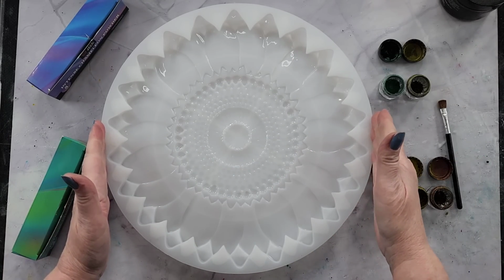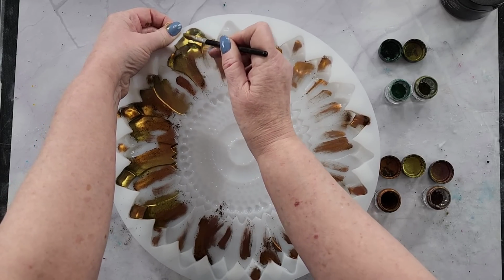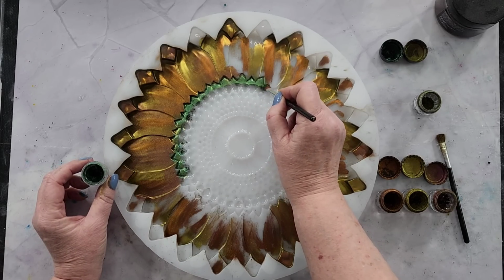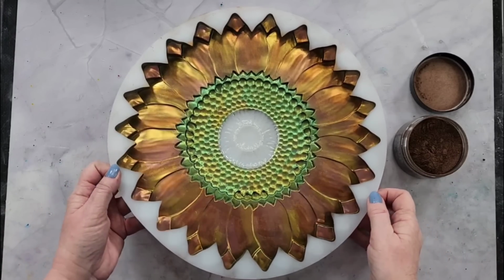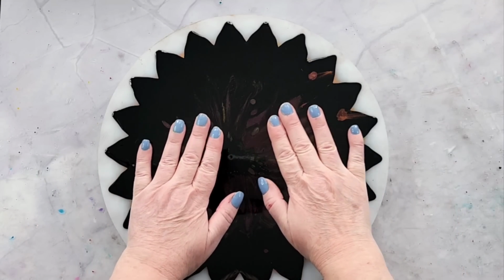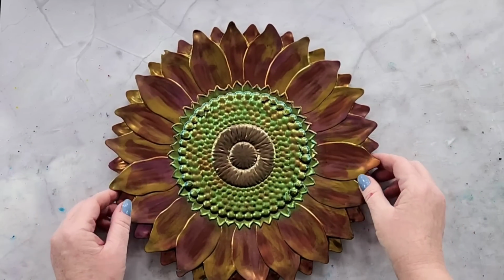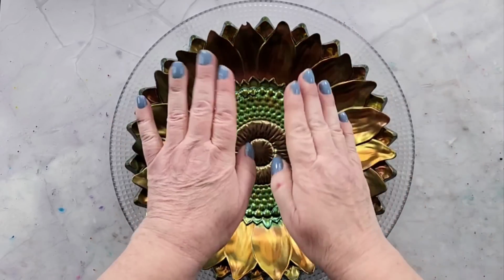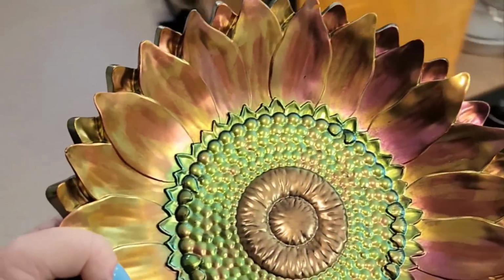#1769 Incredible HUGE Resin Sunflower Bowl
Thankyou soo much for supporting my channel. Any contribution is greatly appreciated.

Resin sunflower bowl.
I used Let's Resin's regular resin to make this amazing bowl.

Sunflower mold in my ebay store
Sunflower mold in my US Amazon store